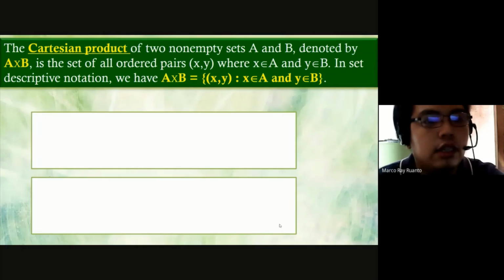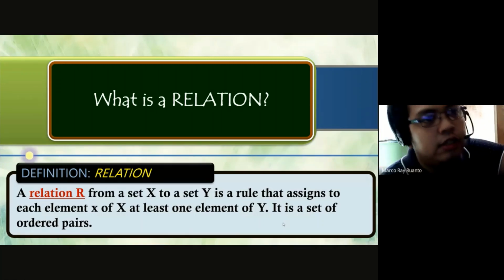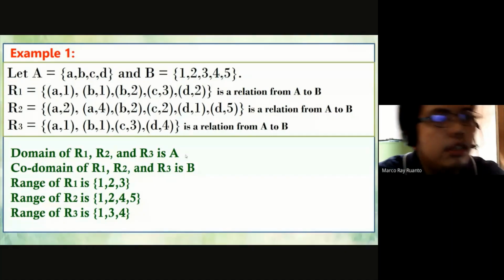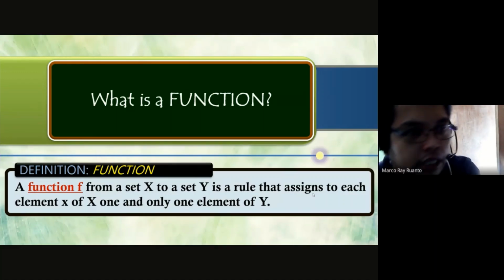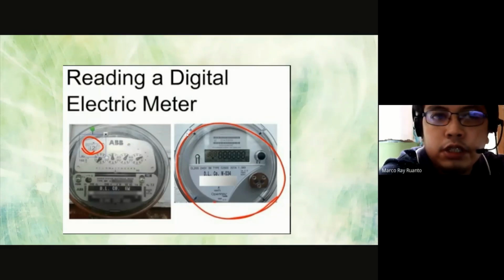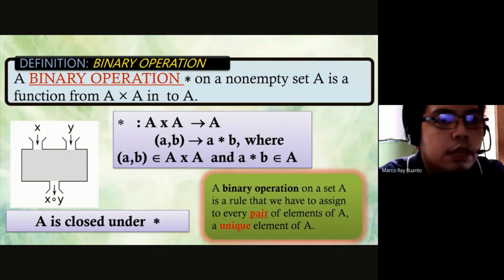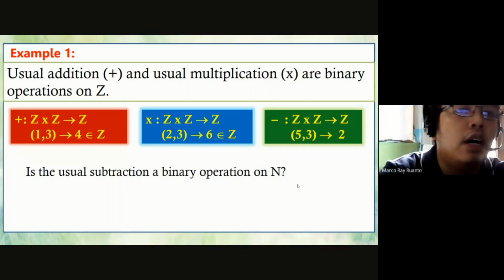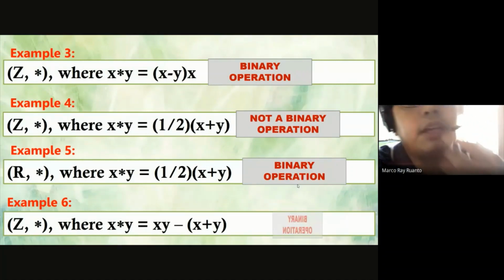Relations, Functions and Binary Operations